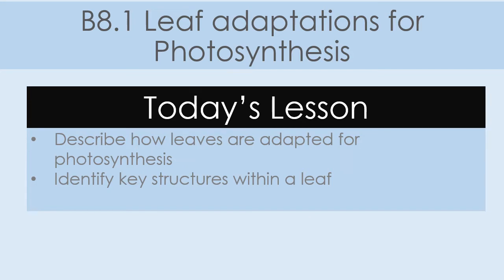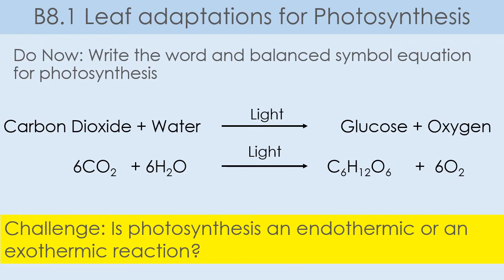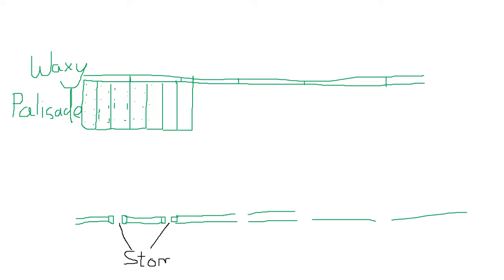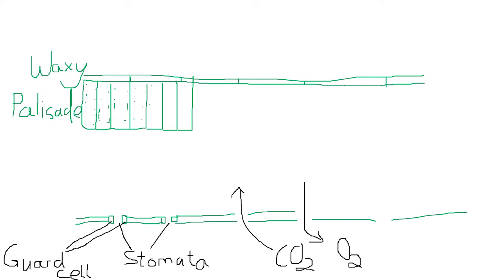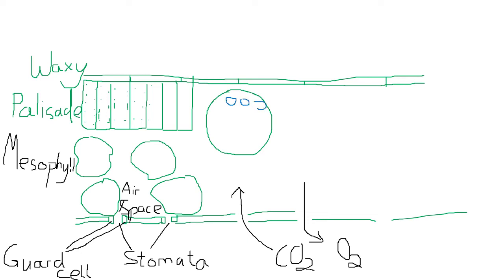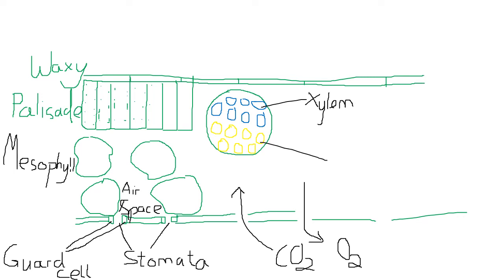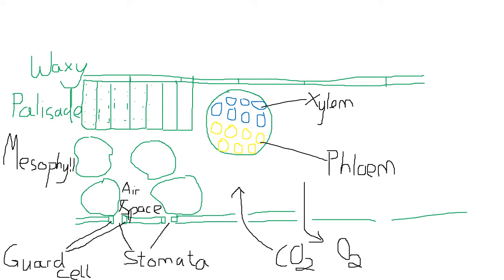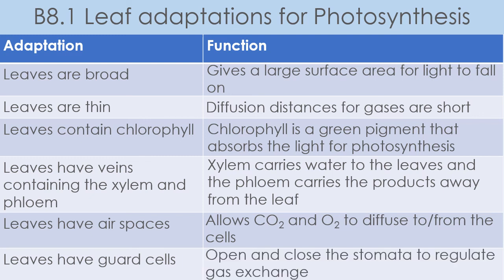B8.1 leaf adaptations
Looking at the adaptations of leaves for photosynthesis